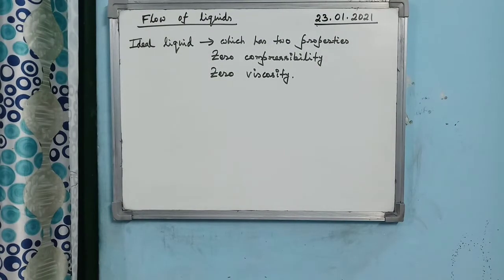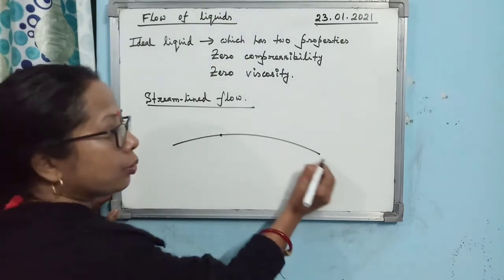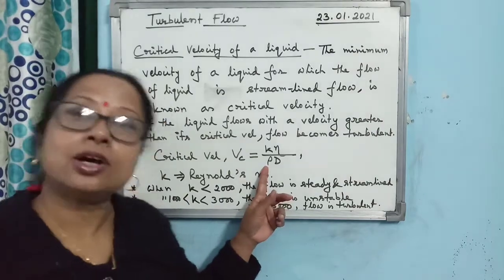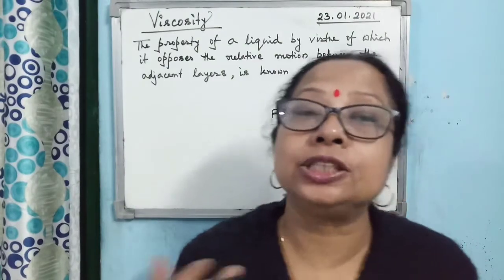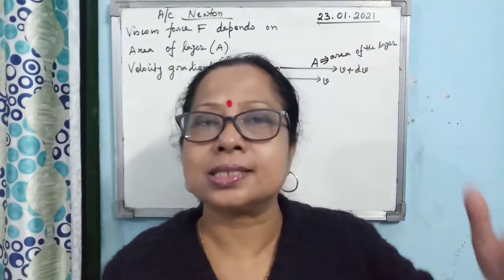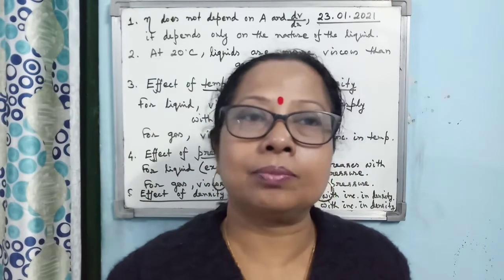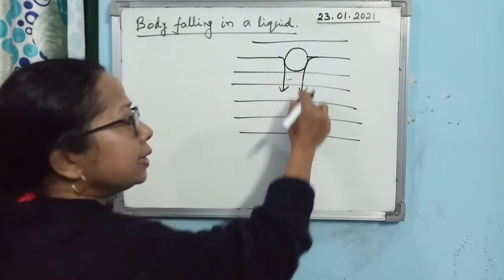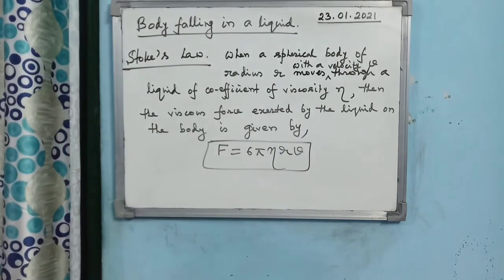Flow of Liquids (for XI)Mod 71 Lec 01